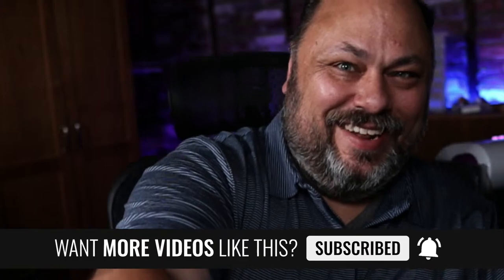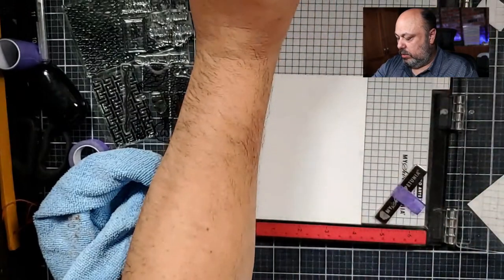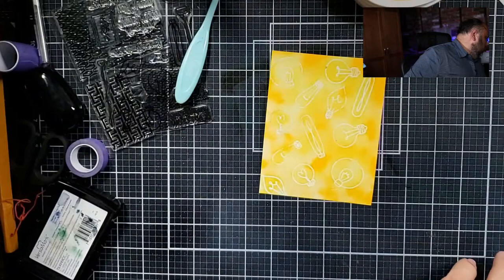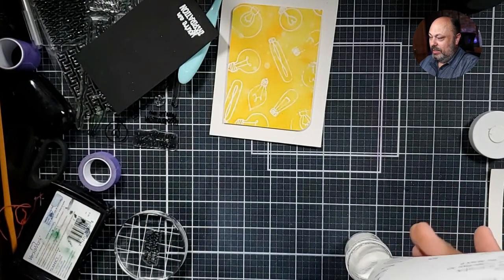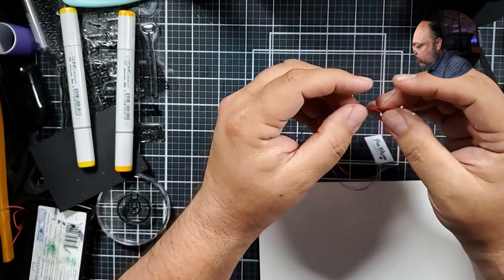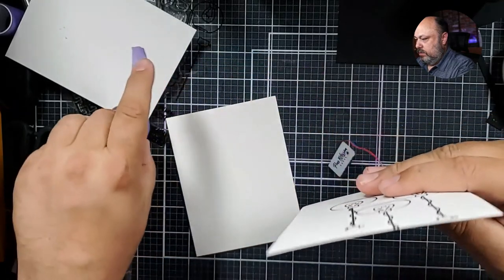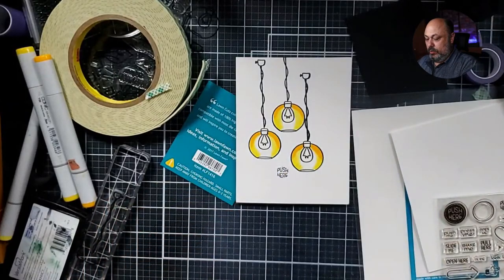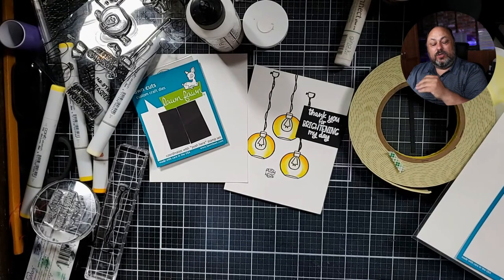Copy of Let's play with Catherine Pooler's Latest Release - Creative Thinking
In this surprise episode, we created cards with Catherine Pooler Designs Creative Thinking Collection and Pear Blossom Press E-Z Lights.

• Catching Rays Ink Pad and Refill by Catherine Pooler Designs – Catherine...

• Chiffon Ink Pad and Refill by Catherine Pooler Designs – Catherine Pooler,...

• PS407 Hero Hues Sand Side Folded Cards - Hero Arts

• Scotch - Double-Coated Foam Tape, 1/2" x 36 yards,
[ Amazon US ]

• Amazon.com: Gemini Twin-Function Cutter & Embosser Crafter's Companion...
[ Amazon US ]

• Dual Speed Heat Tool by WOW – Catherine Pooler, LLC

• Amazon.com : 3M Scotch Mounting Tape, .5-Inch by 75-Inch, 2-PACK :...
[ Amazon US ]